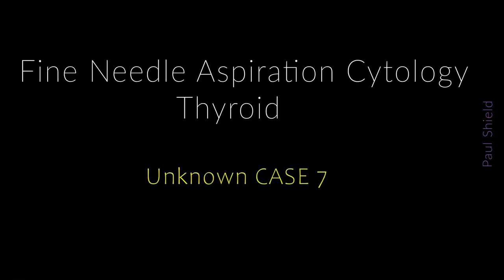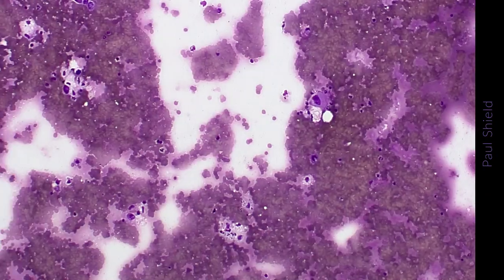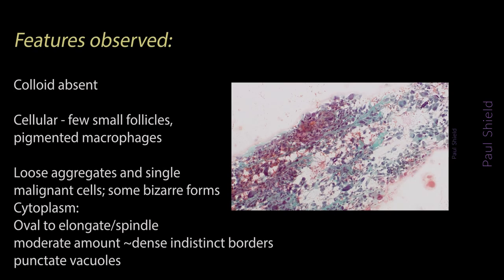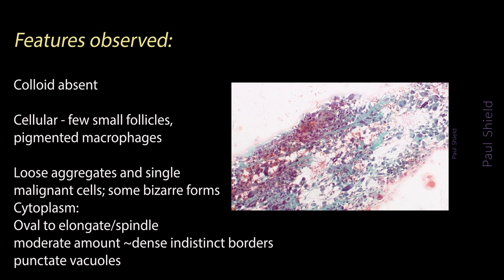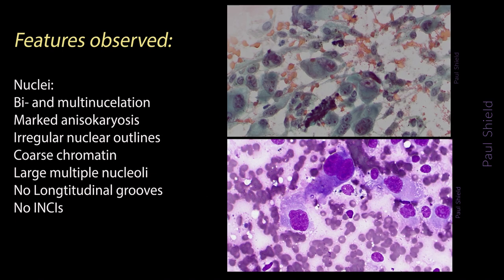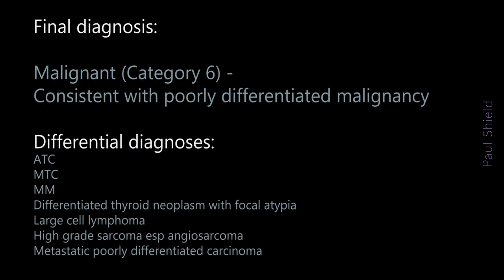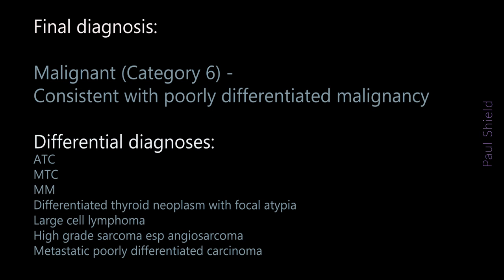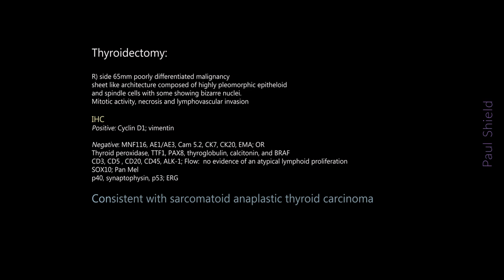Thyroid FNA Cytology - Unknown Case 7